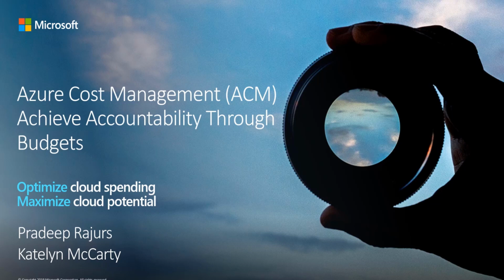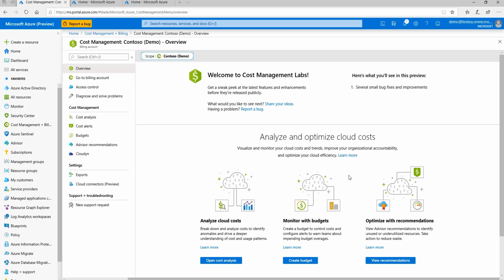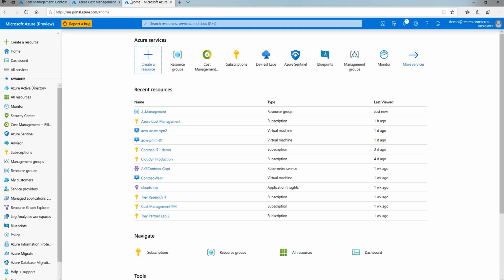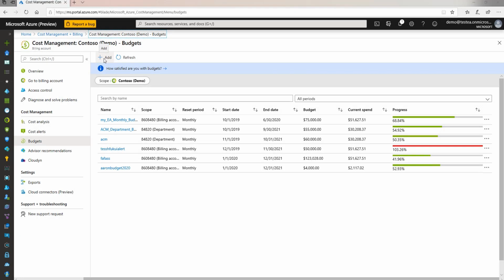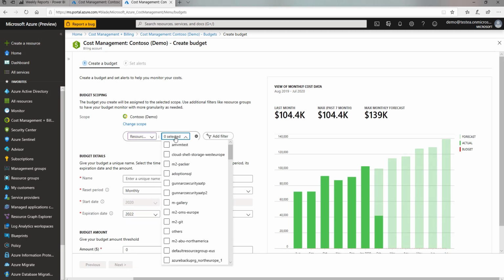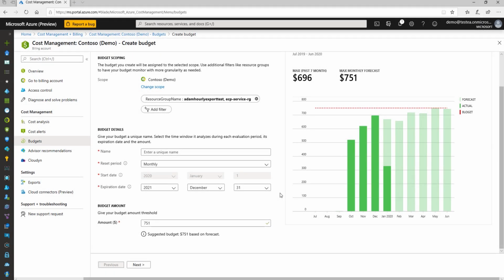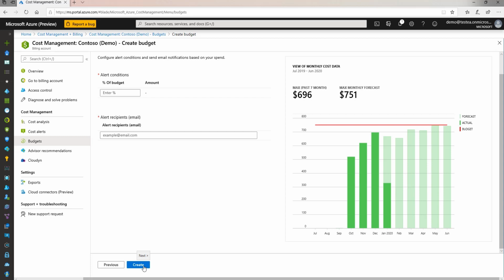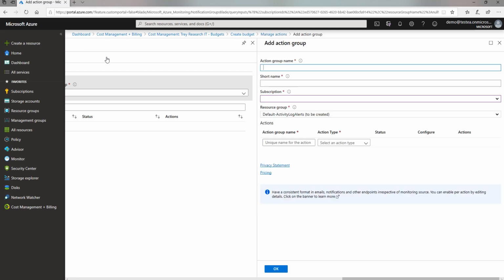Achieve accountability through budgets in Azure Cost Management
In this video, you will get an overview of budgets in Azure Cost Management and learn how to leverage them to attain better control and accountability of your cloud costs.